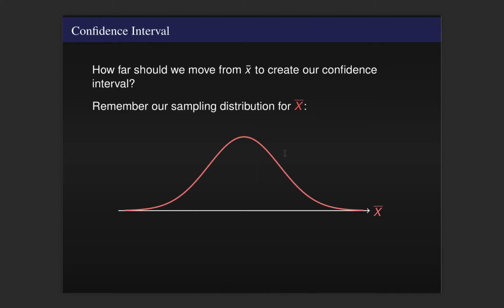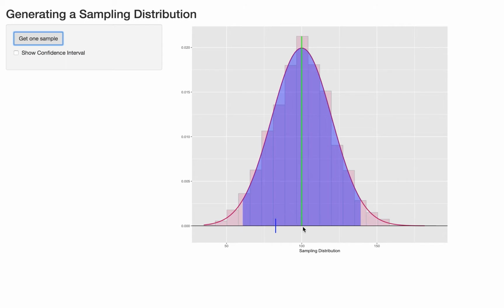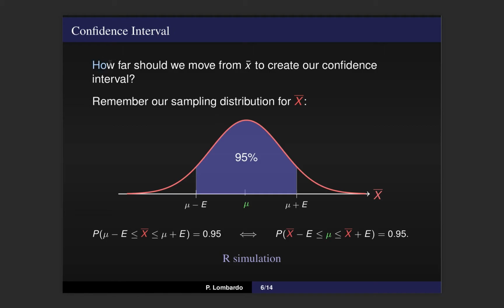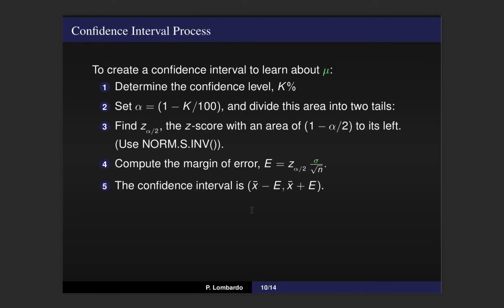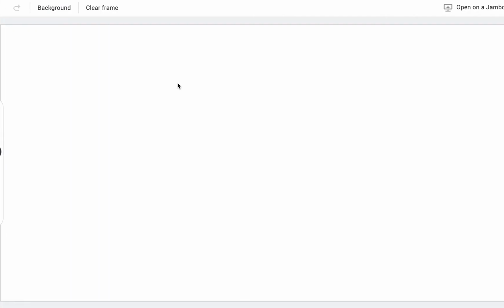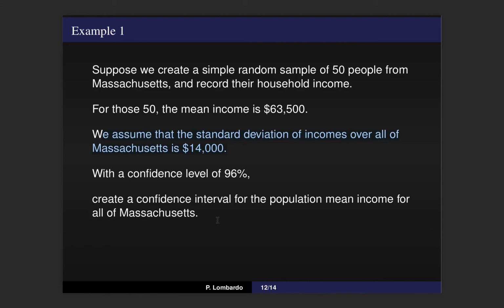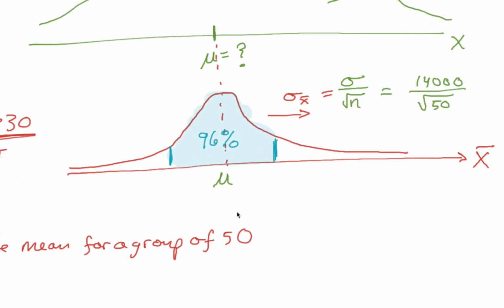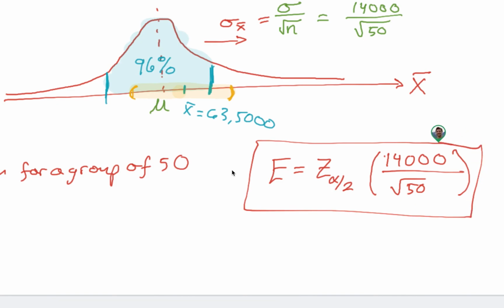Confidence Intervals, Day 1, Video 2